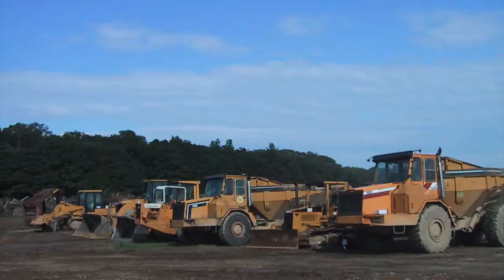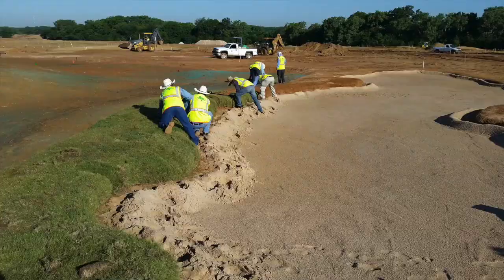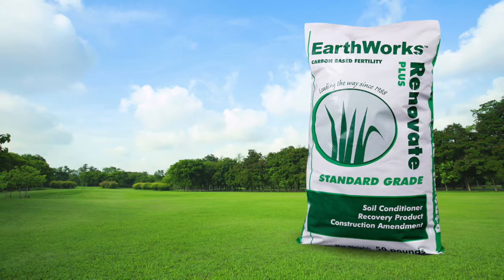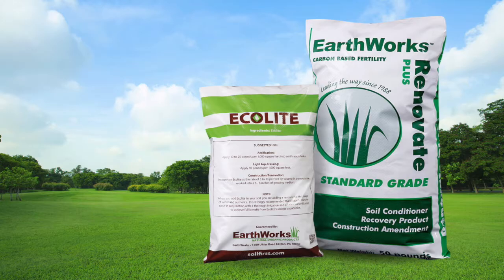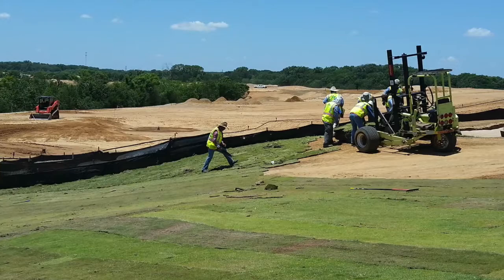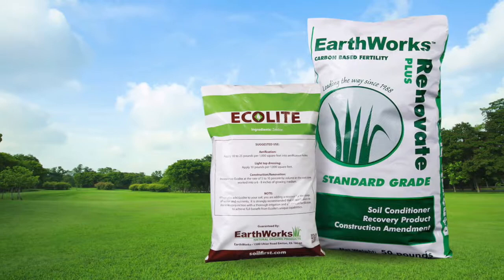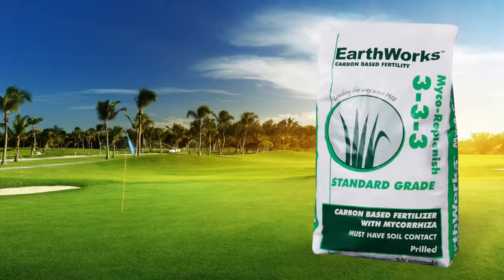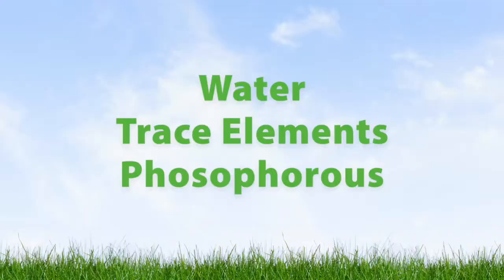Earthworks Construction Program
EarthWorks has been a leader in building golf course and sports turf construction amendment programs for over thirty years.  Products like Renovate Plus, Myco Replenish and Ecolite (a zeolite mineral) help to mimic a soil in a soilless medium and have been used in over a 1,000 construction and rebuild projects with great success.